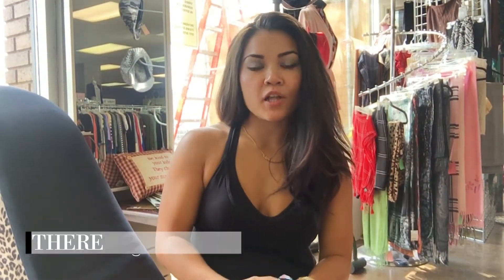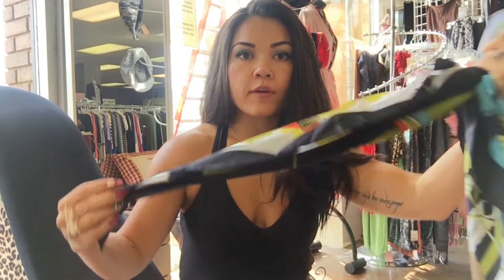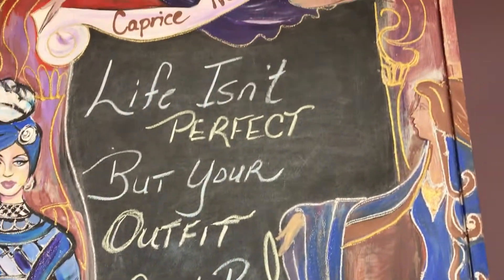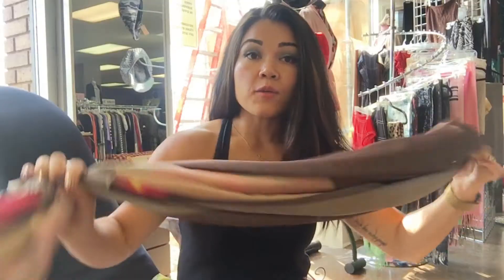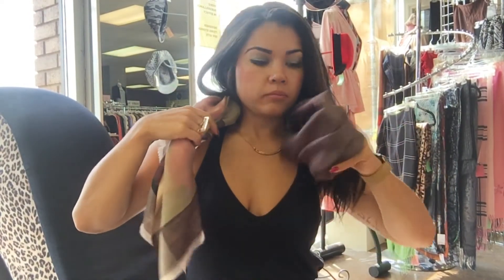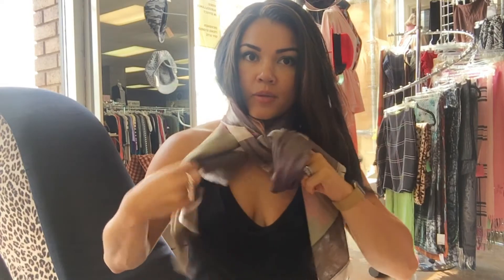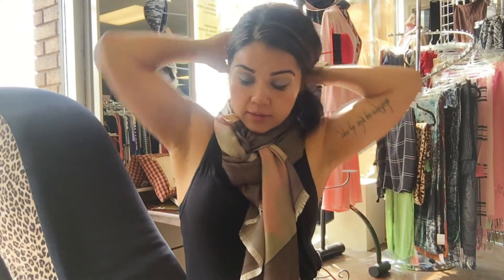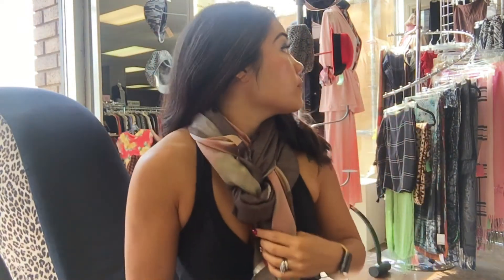How to wear a scarf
A few tips on how to wear a scarf as a woman in business.